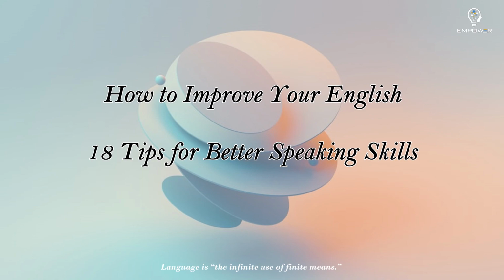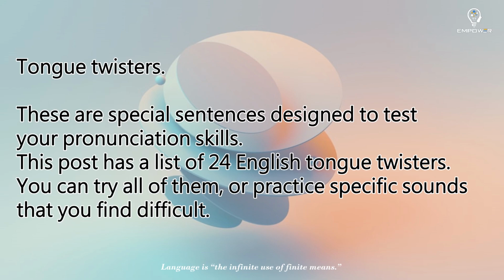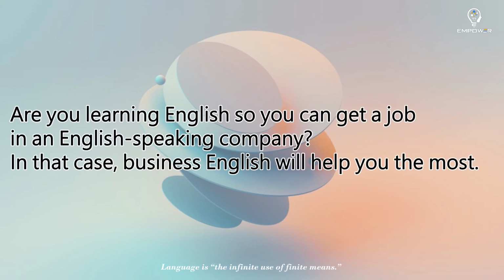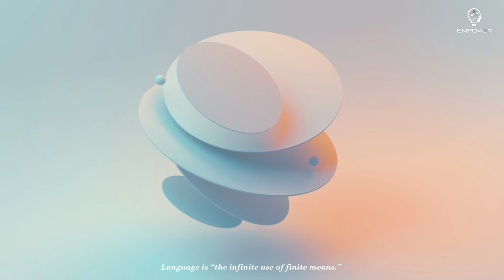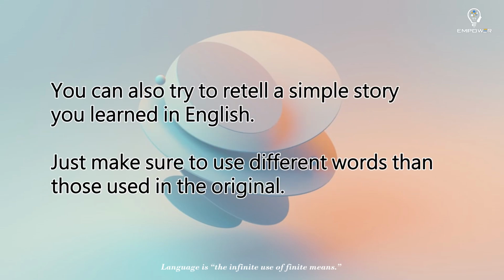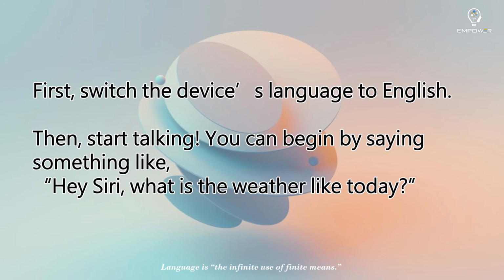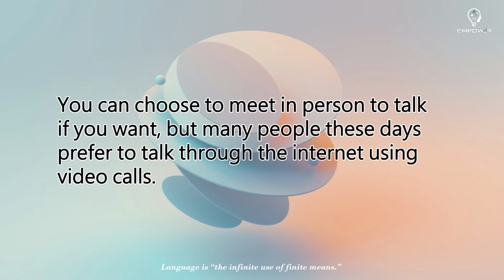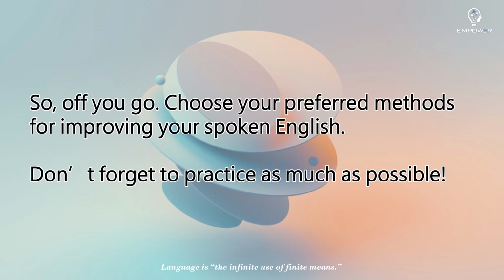How to Improve Your English: 18 Tips for Better Speaking Skills |English Learning | English Practice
How to Improve Your English: 18 Tips for Better Speaking Skills
English is the world’s lingua franca. That means that people with different native languages often use it to communicate.
So the more fluent you are in English, the more interesting, exciting and insightful conversations you can have.
You can even improve your spoken English without a classroom partner or stressful lessons.
This article will give you 18 tips for how to improve English speaking skills, so let’s get into it!

★You can also find a tutor through the websites on this list.

★Speak English Professionally.

★Check out Volunteer World or Idealist to learn about volunteering, interning or even working around the world.

English Short Dialogues - small talk | English learning | English Practice | Daily Conversation